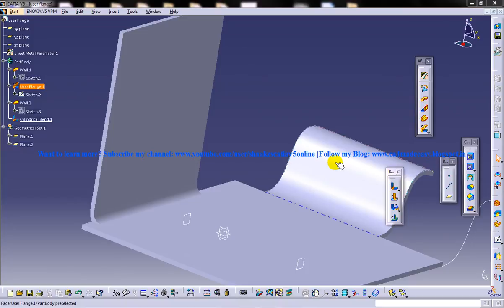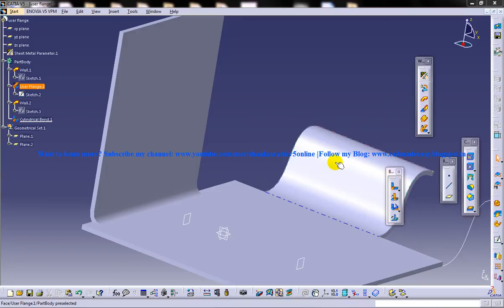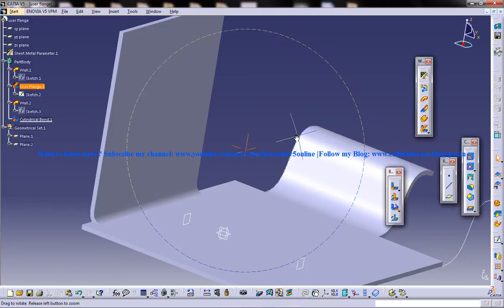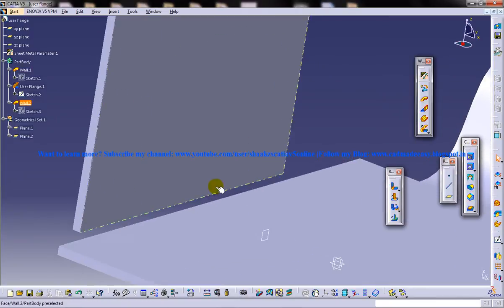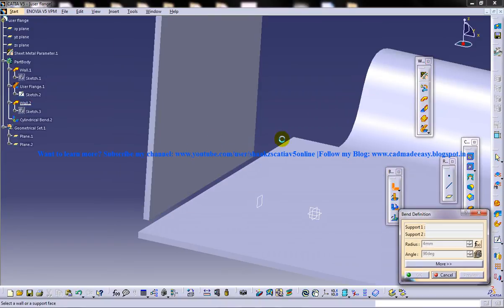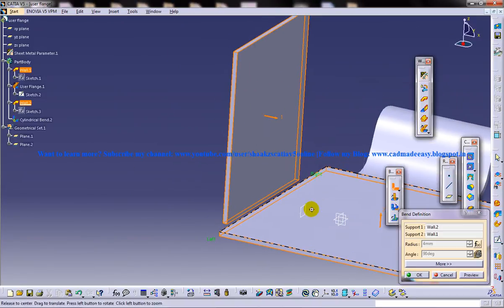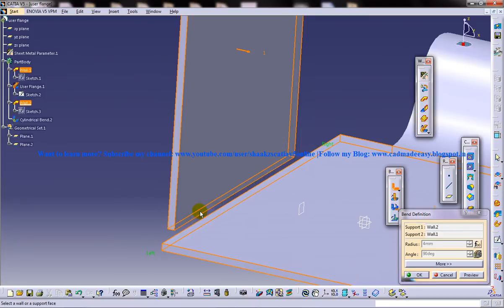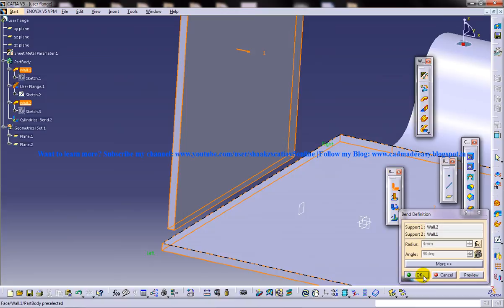Catia V5 Tutorial|Creating Cylindrical Bend|Sheetmetal Workbench